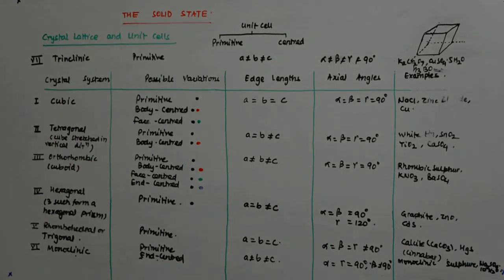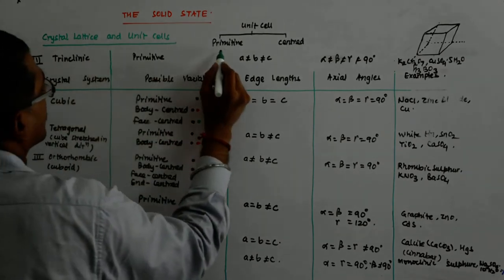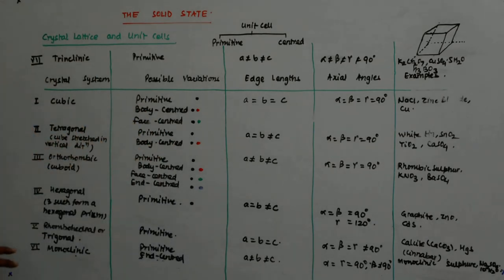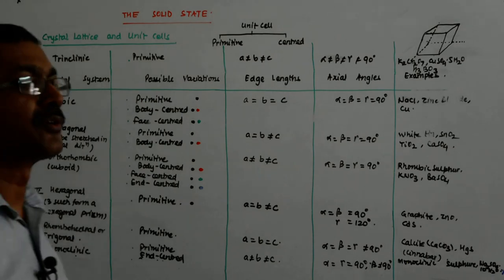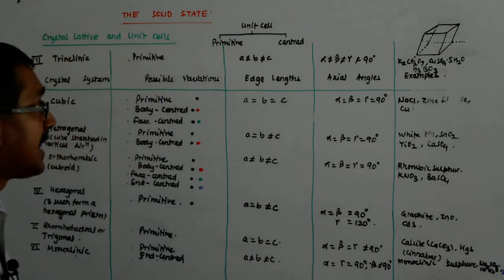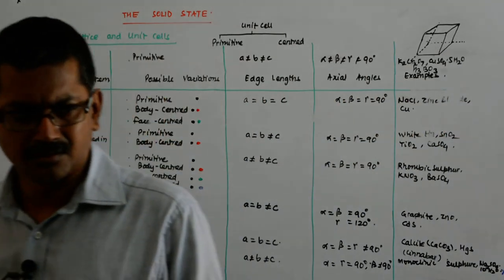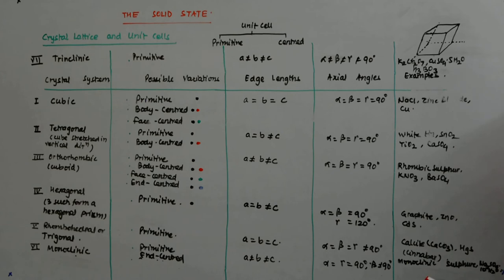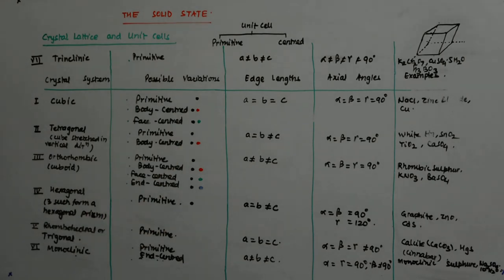The Solid State 18